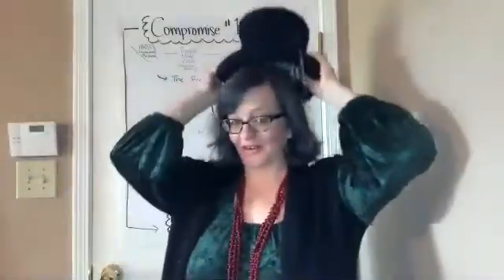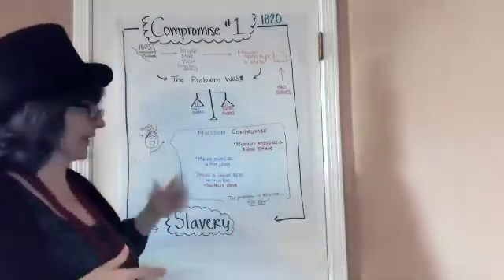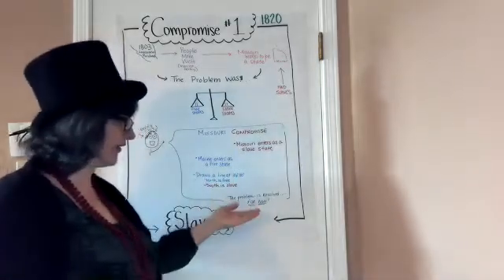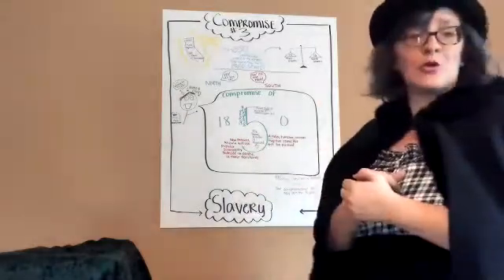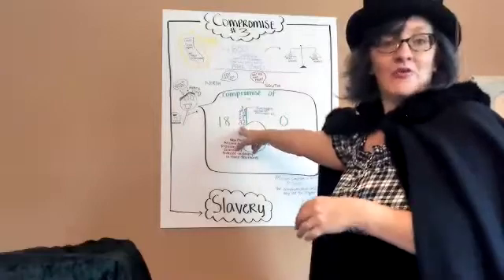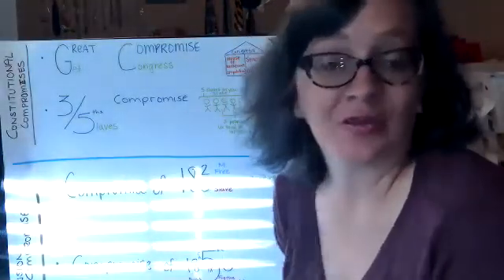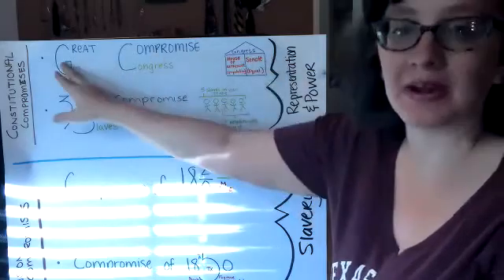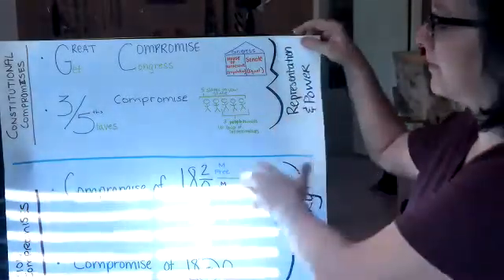Compromises of the 1800s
Hey, to see the complete video of all three teachers talking about the build up to Civil War- access the google classroom and check under the weekly videos!